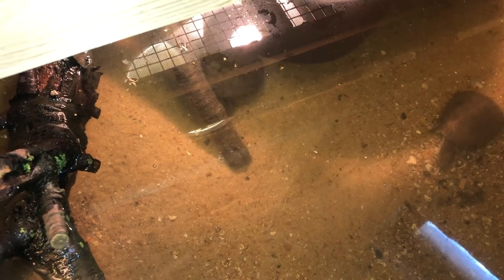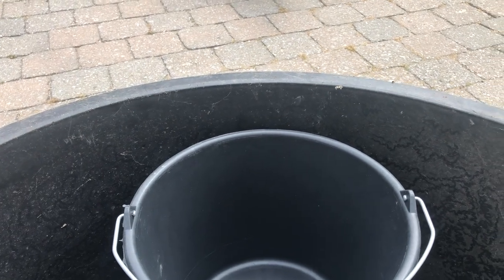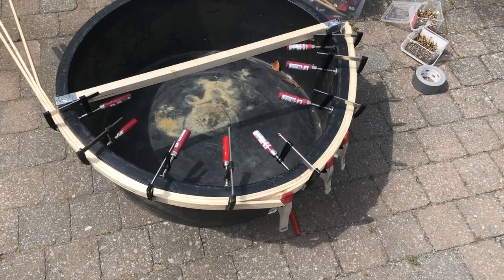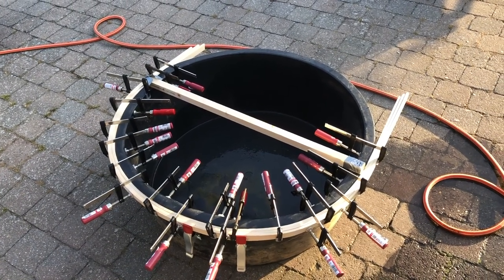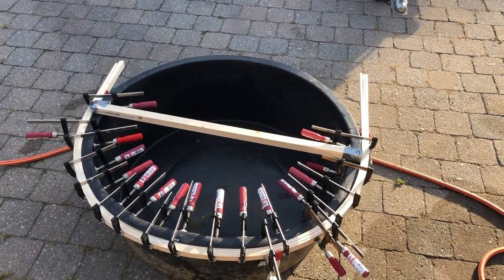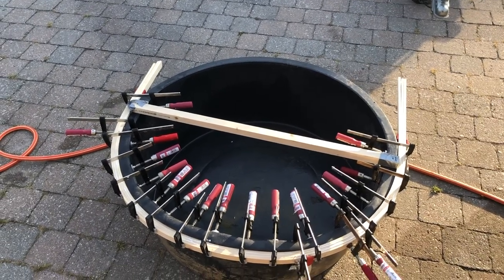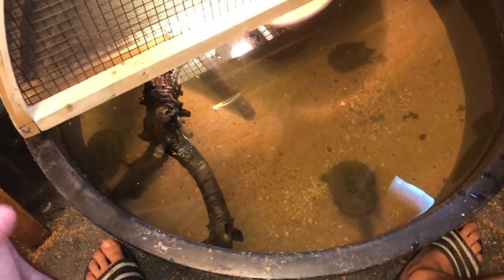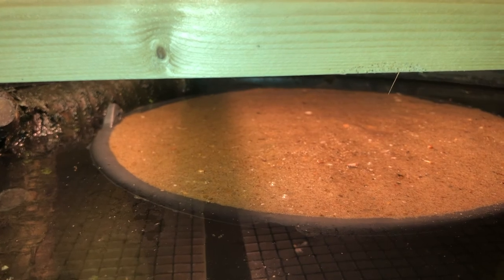DIY turtle tub, using woodbending to make a lid!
In this video I will be upgrading my African sideneck turtles to a new and bigger enclosure.
I will make a lid for a round tub using woodbending.